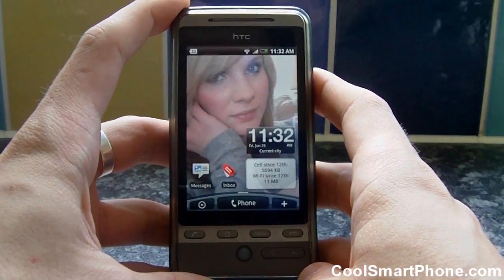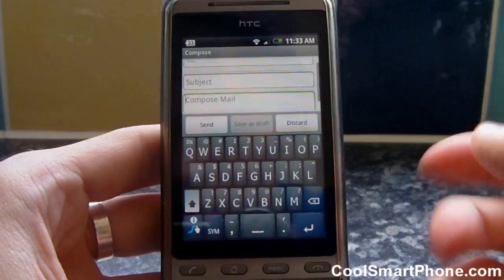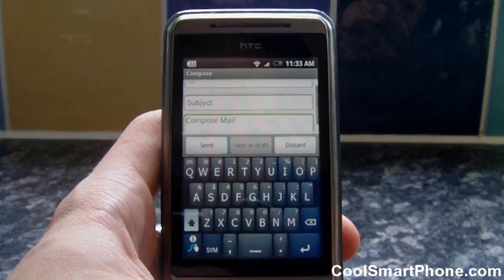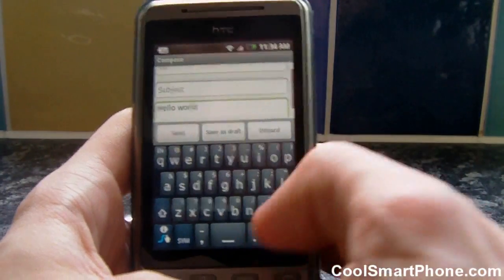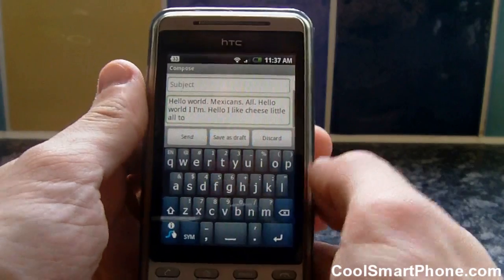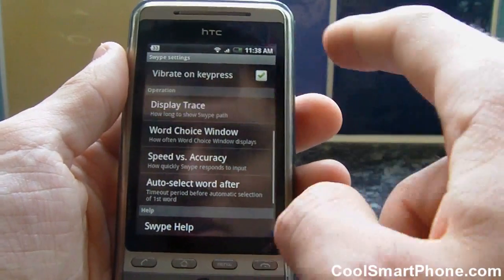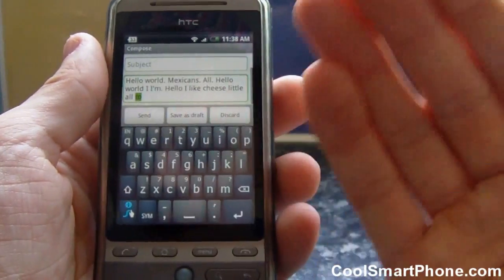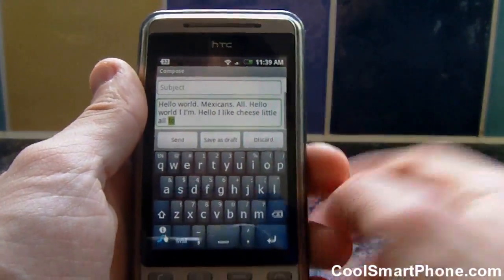The Android App Review Show - Episode 22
Another week off as my holidays get the better of me. I should start queuing up episodes.

This week I take a look at Swype, a new keyboard. It has an interesting new method of input...
I had a week out in Germany to use it so I have got quite comfortable with it.